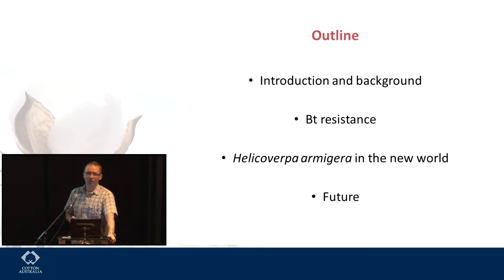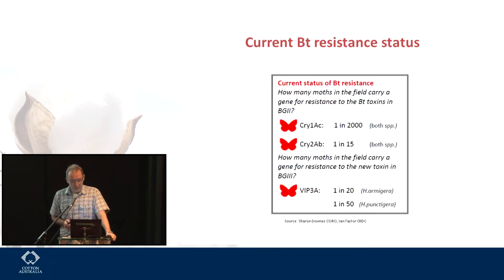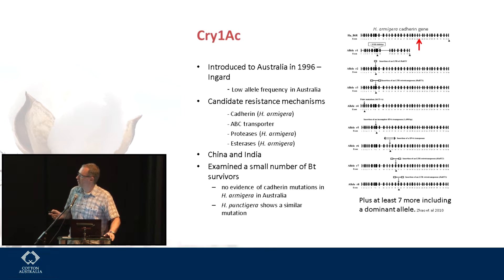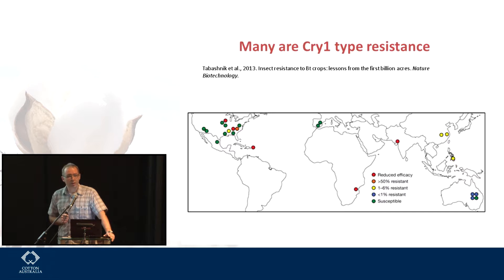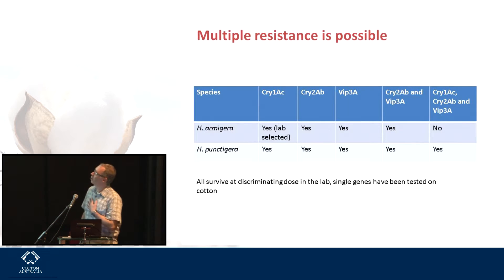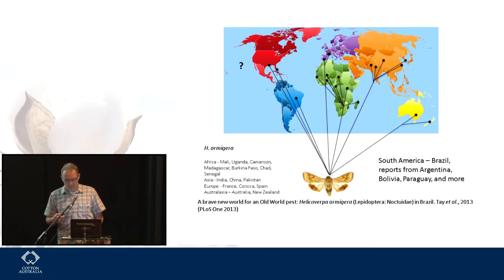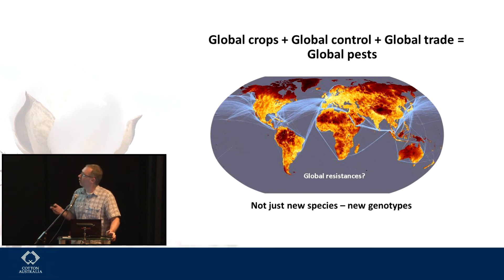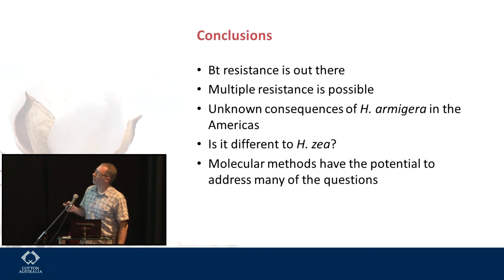Helicoverpa armigera - a truly global pest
Dr Tom Walsh, CSIRO Research Scientist: Helicoverpa armigera - a truly global pest